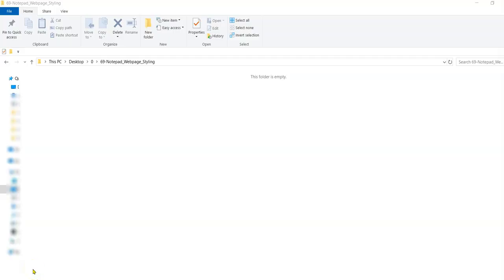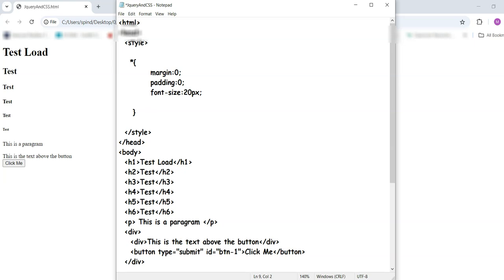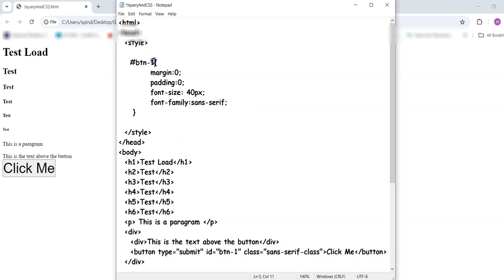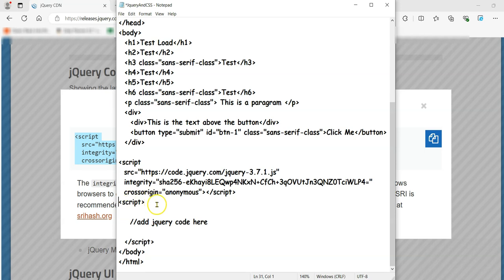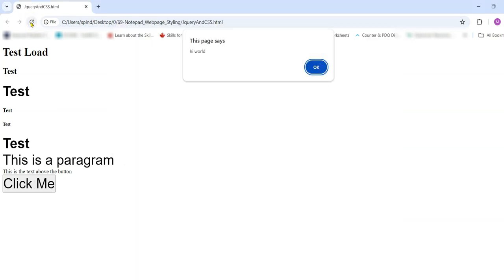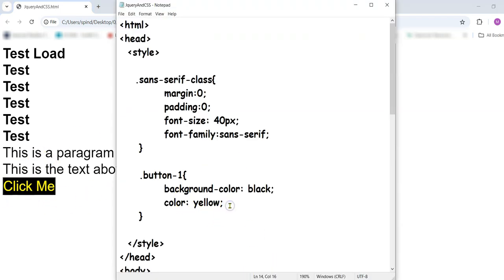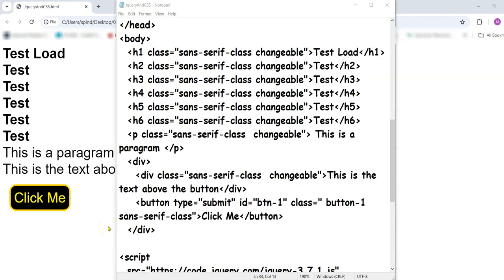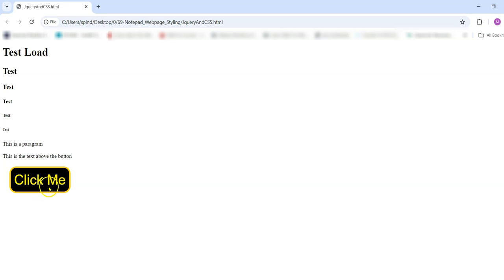JQuery and CSS Introduction in Notepad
This video continues using the Notepad code editor already on your computer and gives a basic introduction to jQuery for coding and Cascading Style Sheets (CSS) for styling and design. We use a button click to toggle adding and removing and CSS class.